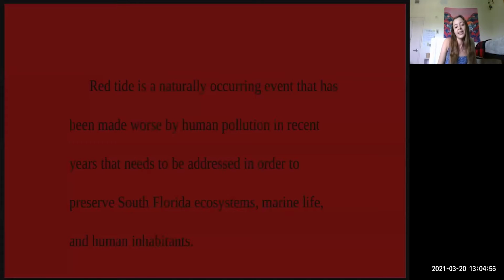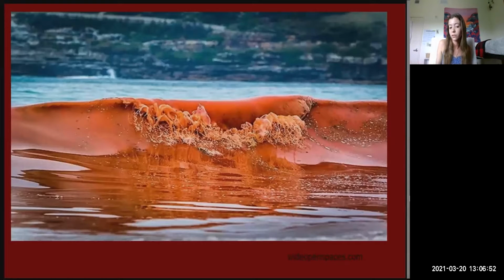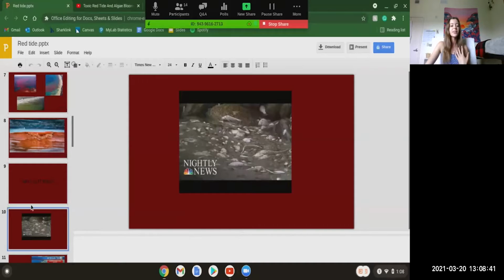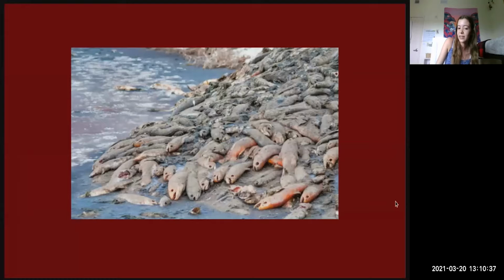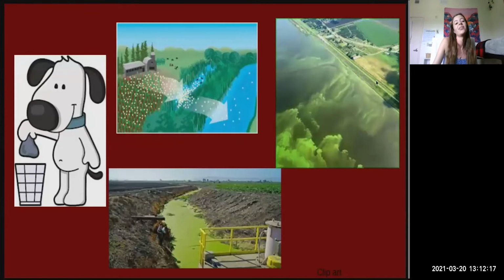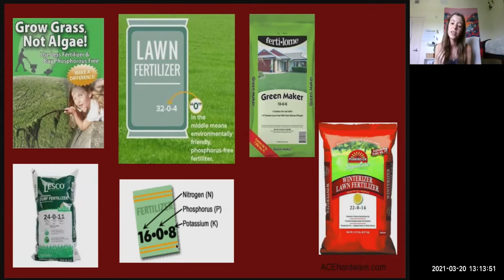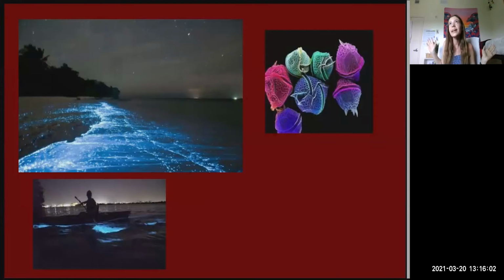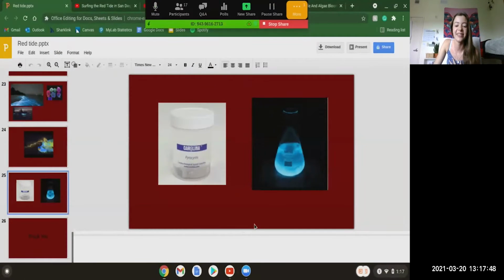Zoom Series - Red Tides with Taylor Burke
Taylor Burke is an Undergraduate at Nova Southeastern University working on her B.S. in marine science. Her focus has been dinoflagellates and how algal blooms effect Florida's coastlines. Join us this week as she teaches us all about red tides and how to help conserve our coastal environments!⁠